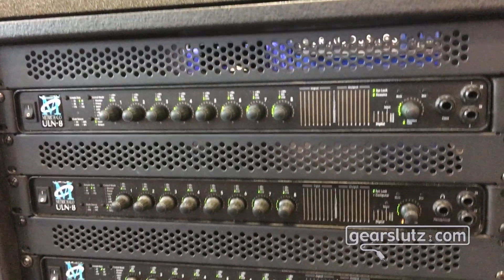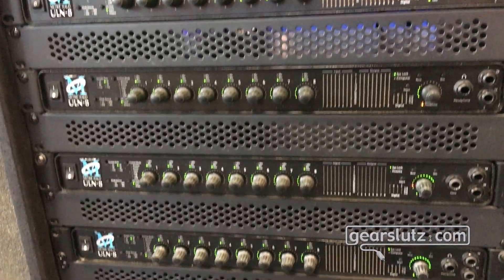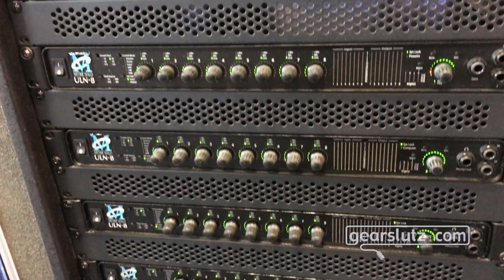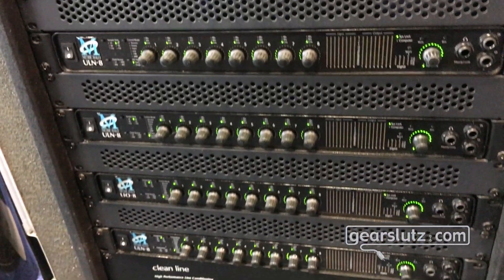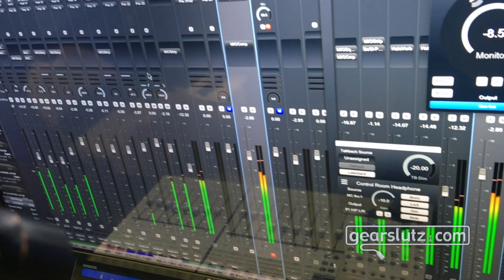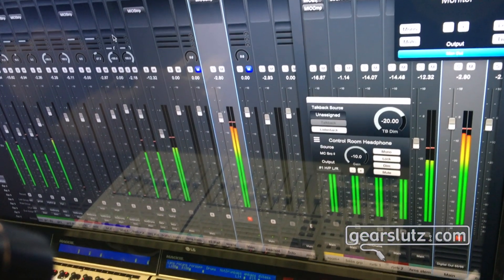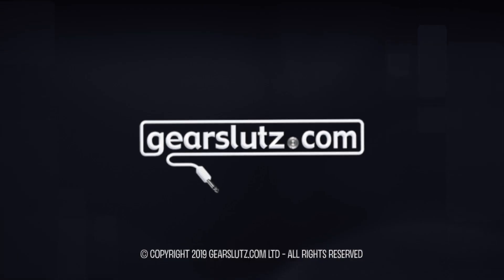Metric Halo - 3d Card Update - Gearslutz @ AES 2019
BJ @ MH shows us their sweet show floor rig consisting of 8 MH boxes linked up via 3d card, with a look at the GUI interface...